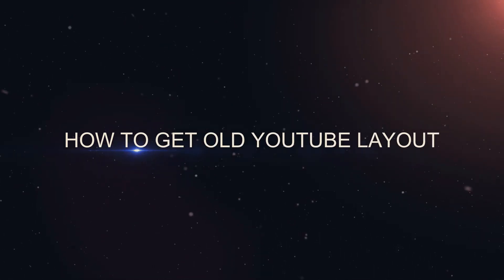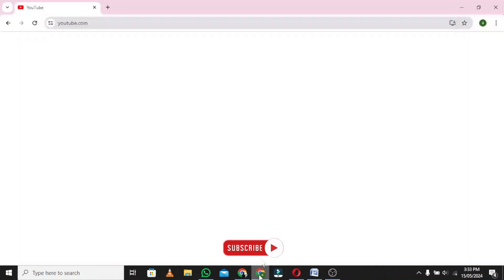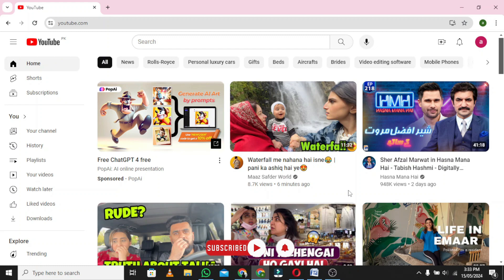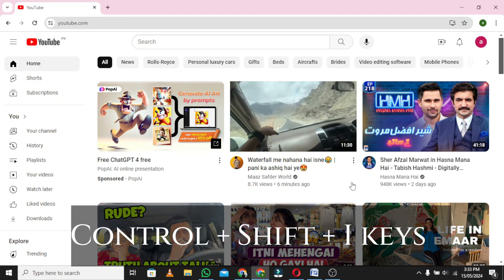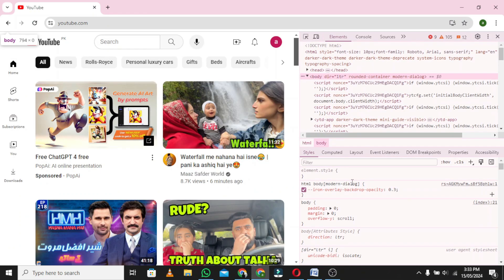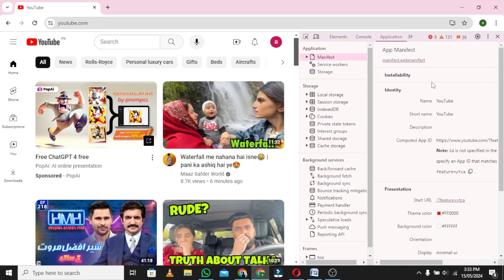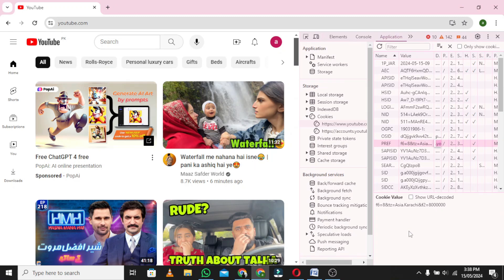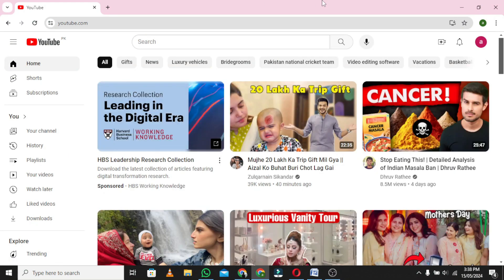How to Restore Old YouTube Layout in 2024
Want to know how to bring back the classic YouTube layout? The 2024 update may have changed the game, but we've got the secret to restoring the old YouTube layout! In this video, we'll show you the step-by-step process to get back the familiar look and feel of the old YouTube. Whether you're a creator or a viewer, this tutorial will guide you through the simple process of restoring the old layout. How to restore old YouTube layout? How to get old YouTube layout back? How to change YouTube layout? How to switch to old YouTube layout? This video will answer all these questions. Make sure you watch all the way through to not miss anything.